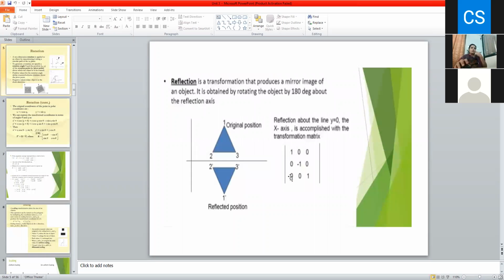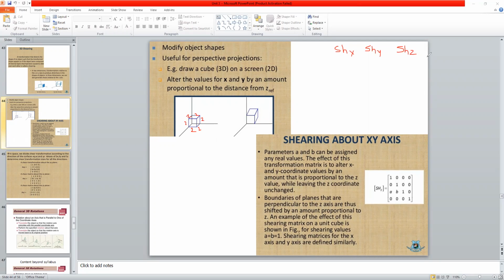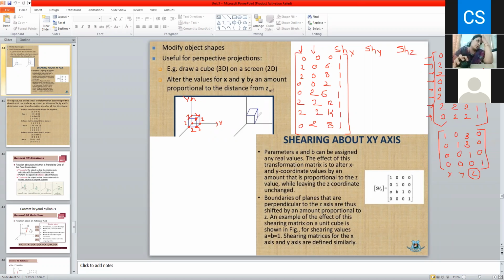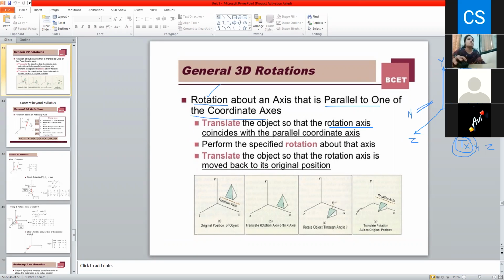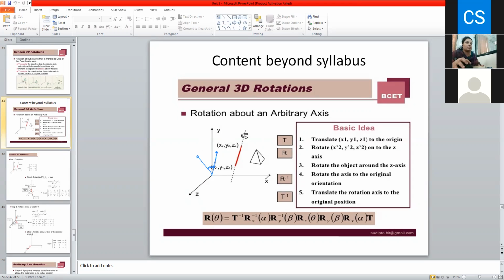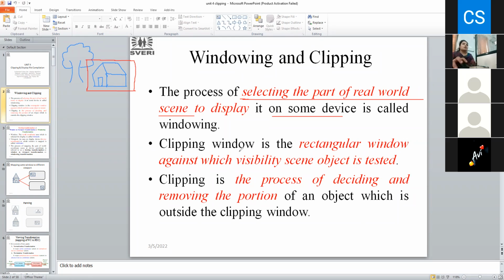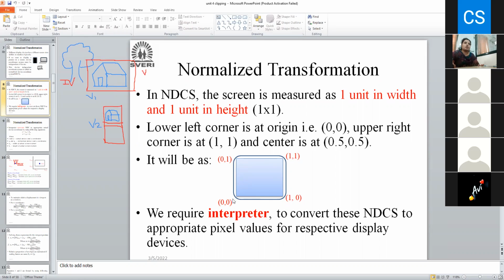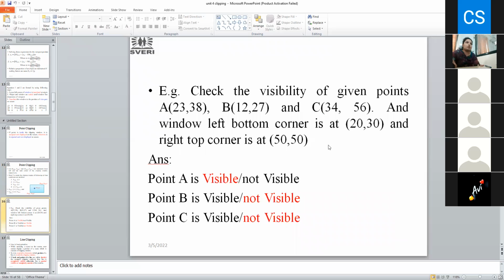CG L15 5-3-2022